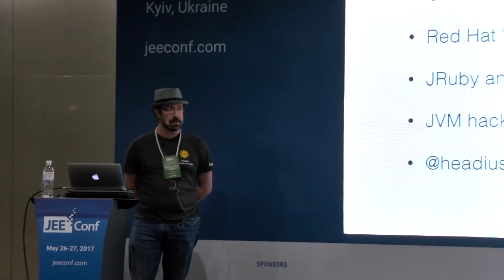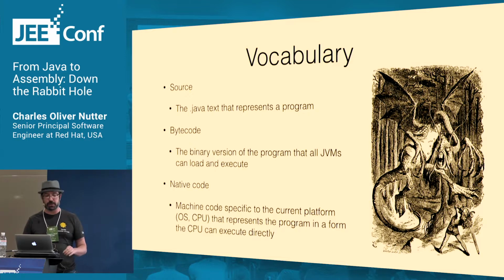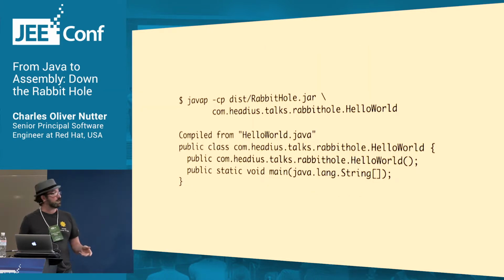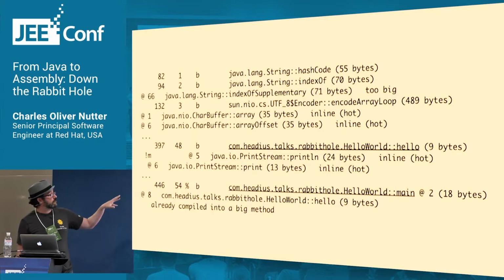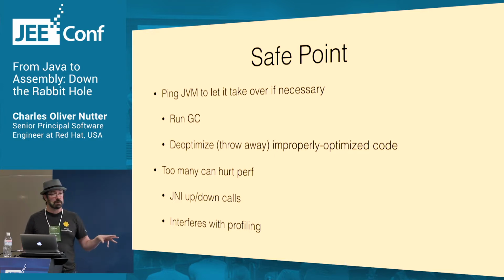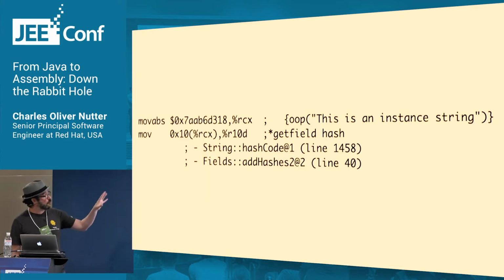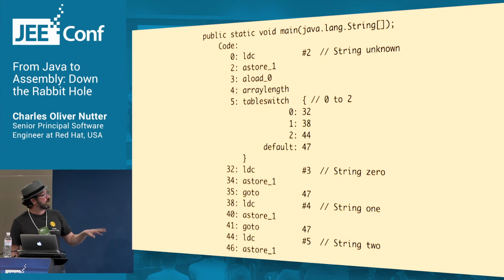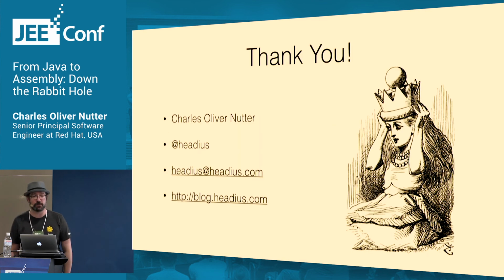From Java to Assembly Down the Rabbit Hole (Charles Oliver Nutter, Red Hat)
The JVM is a remarkable piece of software. As a Java developer, you see a black box and feed Java code into it, and it somehow magically runs that code — and ideally runs it incredibly fast. But what’s actually going on? This presentation takes simple Java code and traces its journey through the JVM as it is compiled, interpreted, compiled again, optimized, deoptimized, and eventually submitted to the processor as native instructions. You will learn about all those black box layers that make Java code run fast and will be a better Java developer as a result.